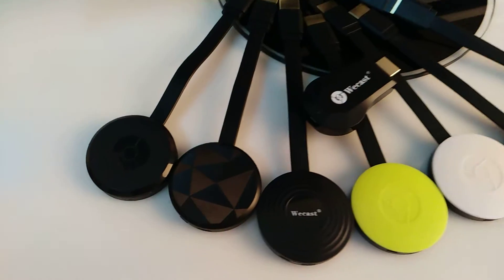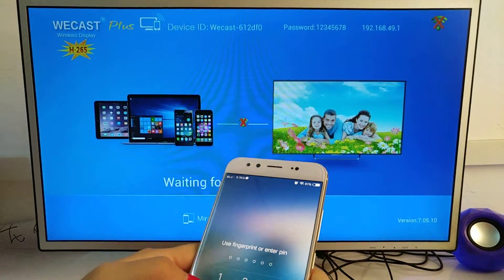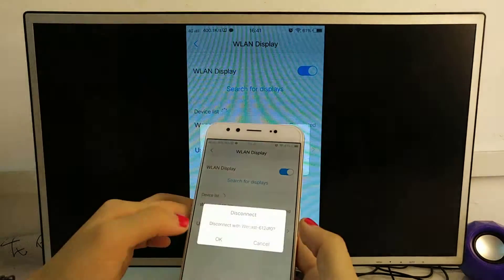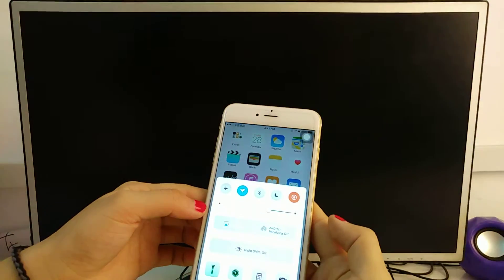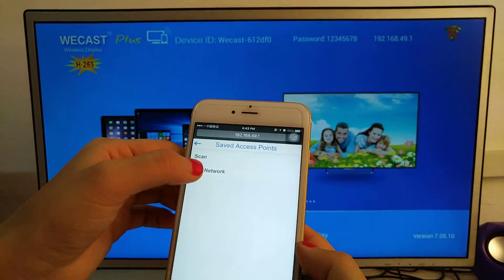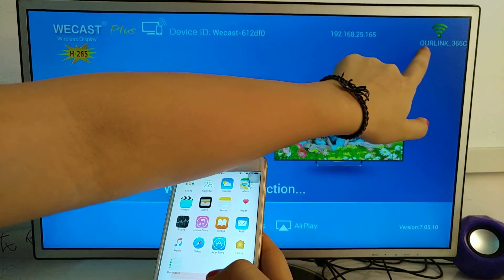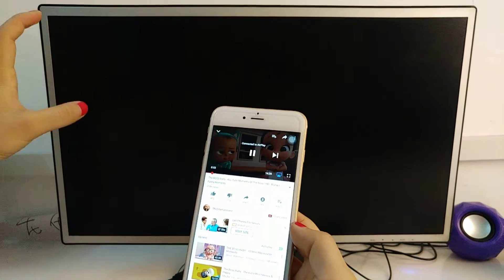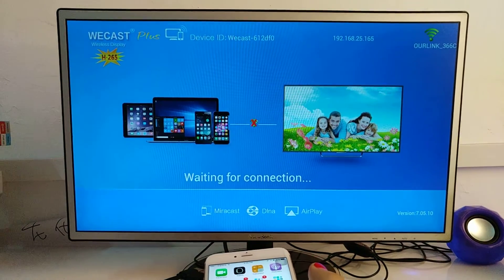E9 3036 dual core tv dongle no need switch,support Youtube DLNA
E9 3036 dual core tv dongle no need switch,support Youtube DLNA,android phone,iphone ,laptap Miracast,DLNA,Mirroring